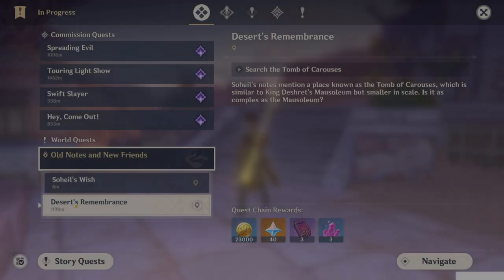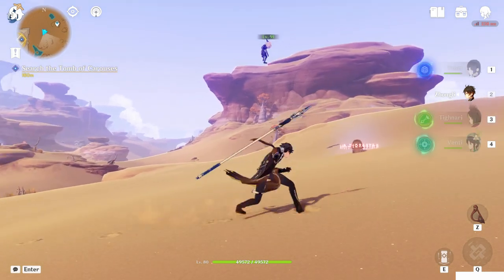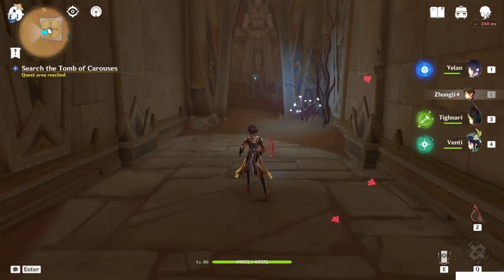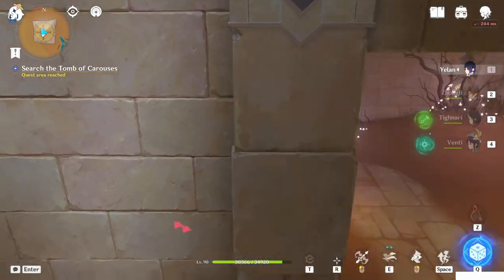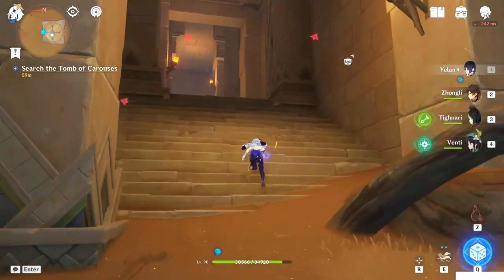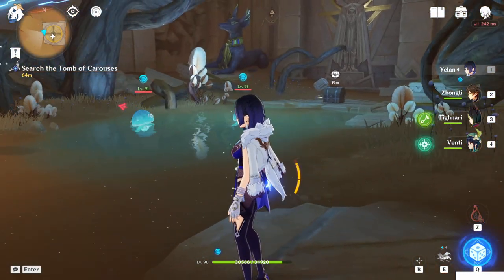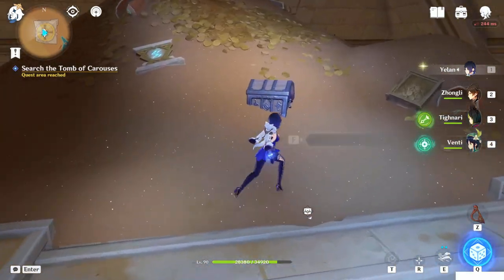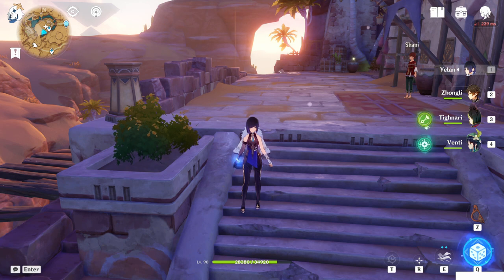Desert's Remembrance - Old Notes and New Friends | World Quests |【Genshin Impact】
Hello Travelers, in this guide i'll show the world quest Old Notes and New Friends: Desert's Remembrance!